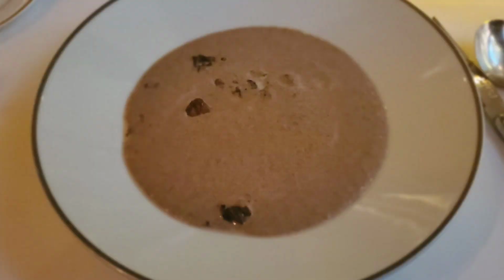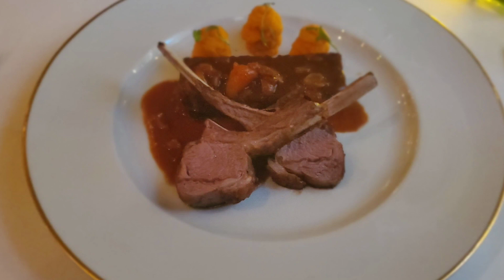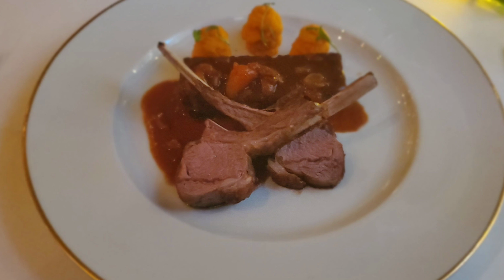Norwegian Breakaway | LE BISTRO Restaurant Review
I was aboard the Norwegian Breakaway on a 7-day cruise from March 5, 2023.Here is my review of Le Bistro.